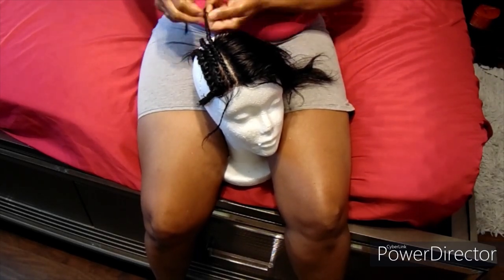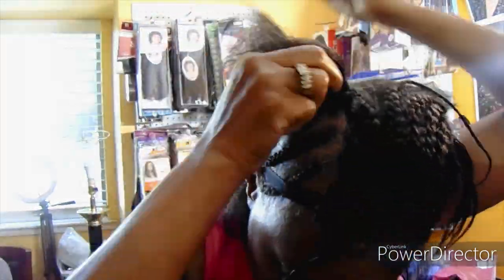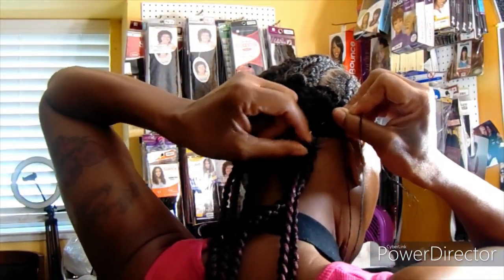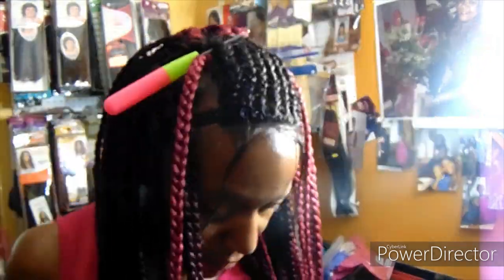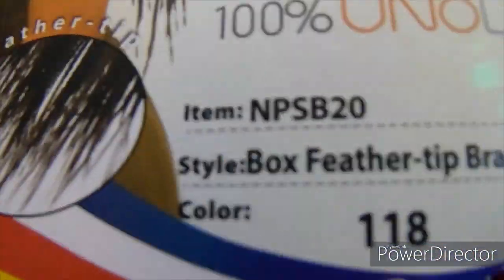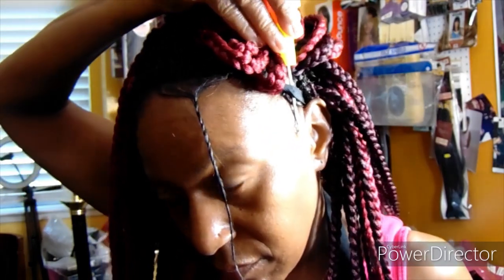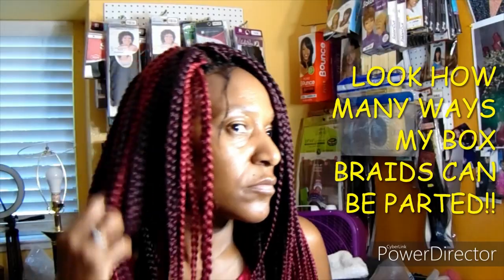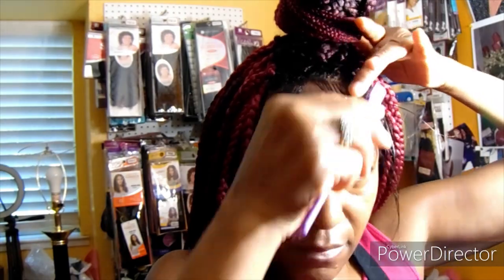MY BIRTHDAY STYLE! CROCHET BOX BRAIDS WITH ELASTIC BAND CLOSURE! NEW TECHNIQUE!!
LOOKING FOR A QUICK CUTE STYLE FOR THE HOLIDAYS? THIS IS IT!
MY BIRTHDAY STYLE! CROCHET BOX BRAIDS WITH ELASTIC BAND CLOSURE
LINK TO OUR 100% ALL NATURAL HAIR GROWTH BUTTER!